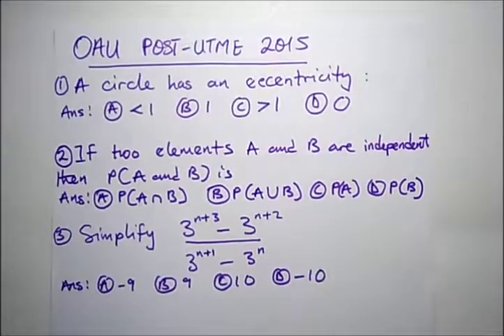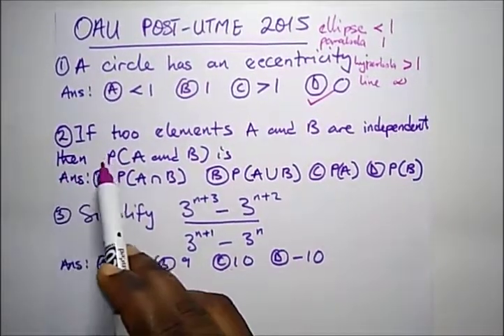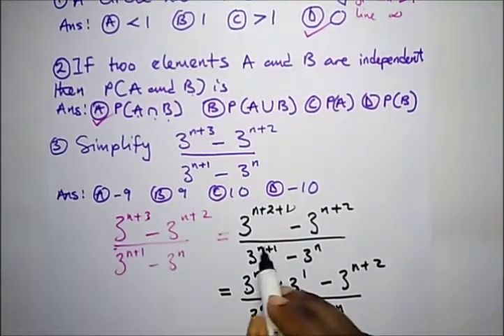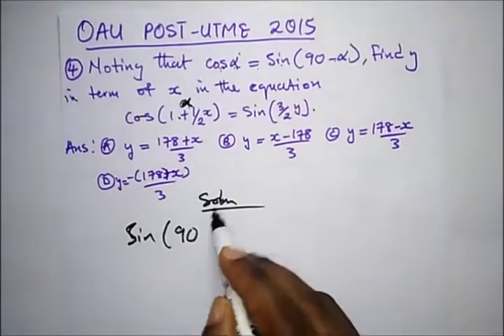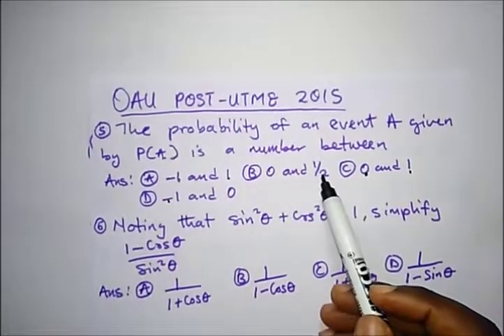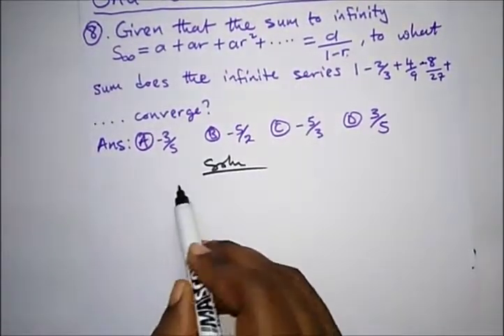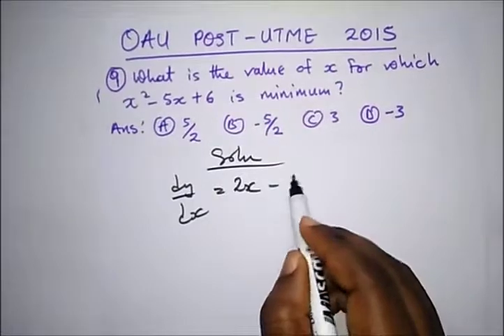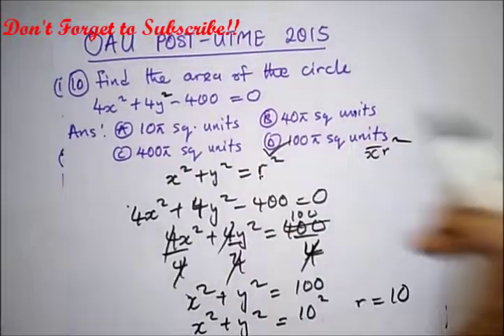OAU Post UTME Past Questions Solved (Year 2015)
To help Students Preparing for Post UTME Exams.